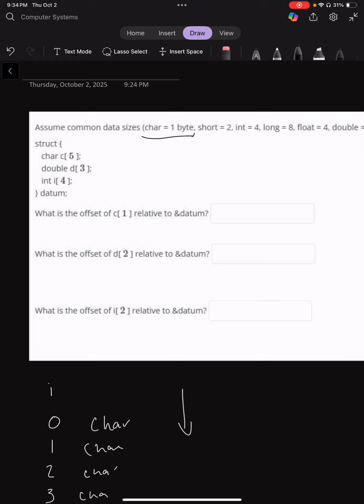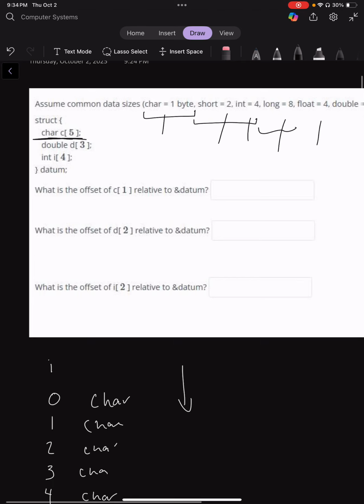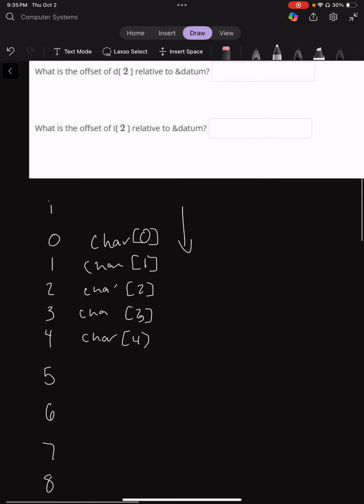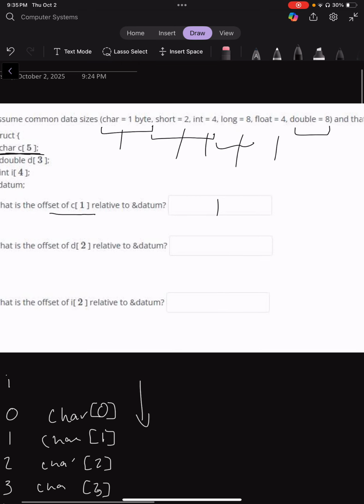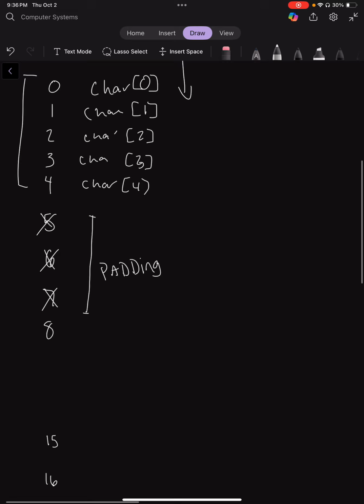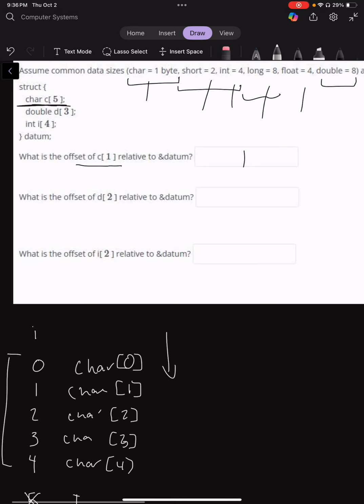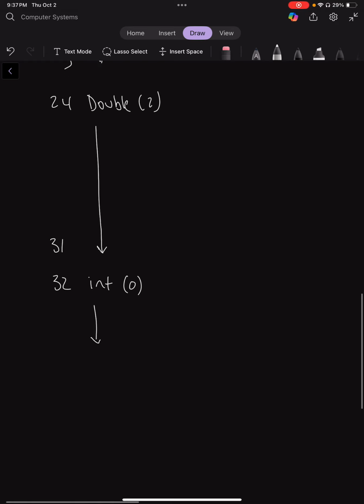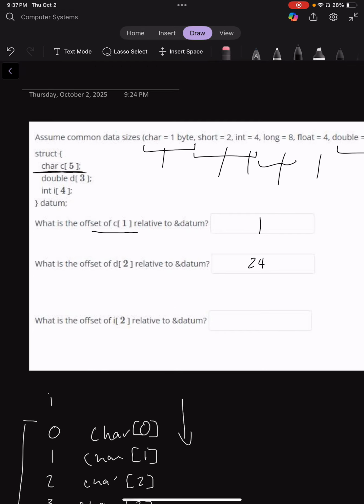A comprehensive tutorial on finding offset